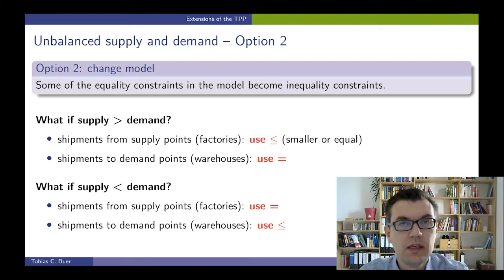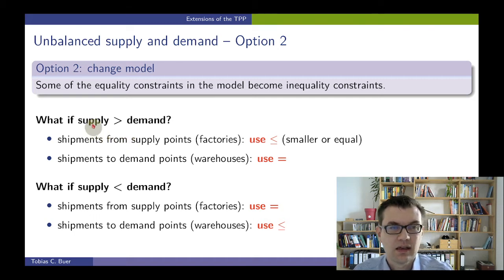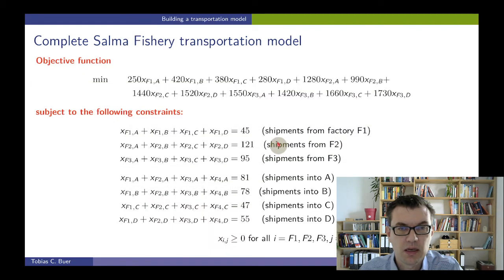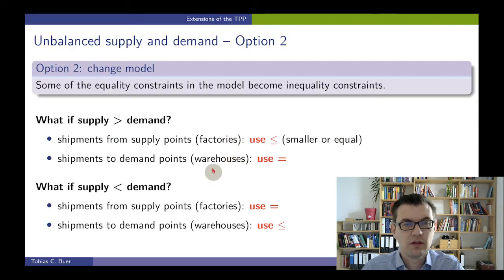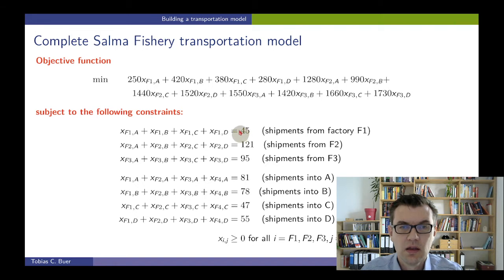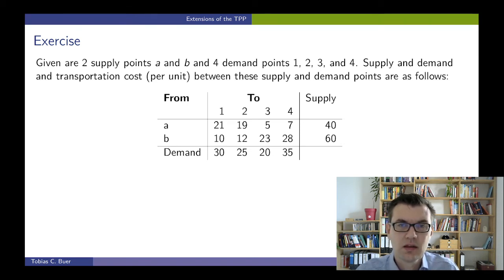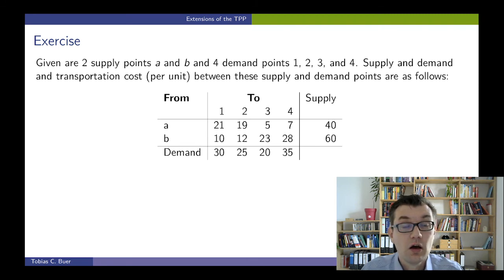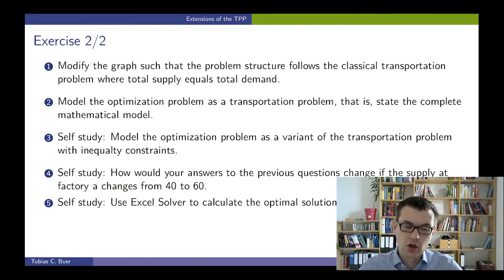PLTM 18- 04 Transportation Problem - Unbalanced Supply and Demand - Change operators